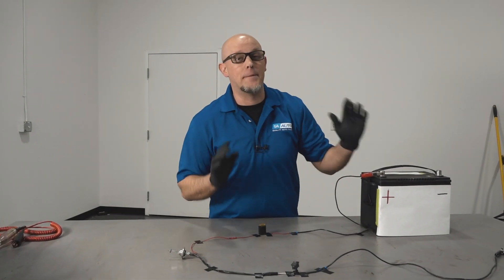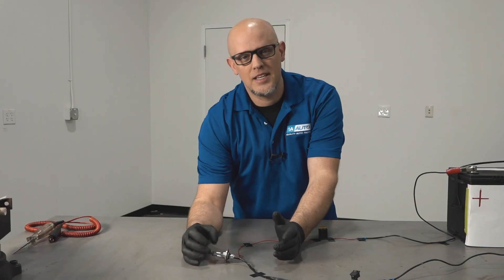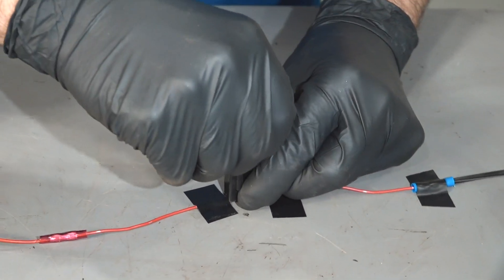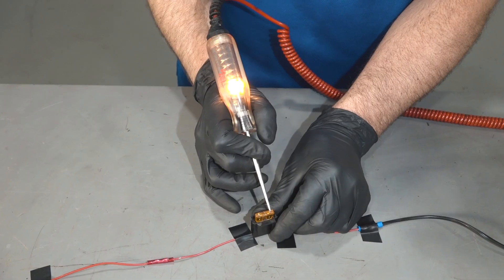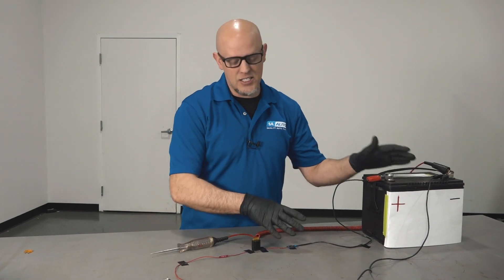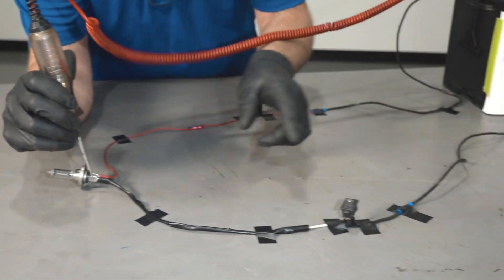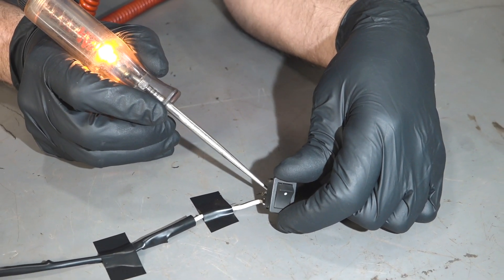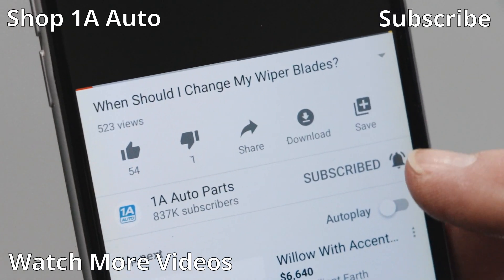Lights, Fans, Radio Not Working in Your Car? How Electric Circuits Work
Is something electrical not working correctly in your car or truck? Nothing happens when you flip a switch or press a button? Finding the cause to an electrical problem can seem daunting if you don't know much about how electricity and electrical circuits work. Watch this video to learn the basics of diagnosing DC circuits in cars and trucks. In this video, Andy shows you the basics of using a test light, and how to diagnose a basic switched circuit!